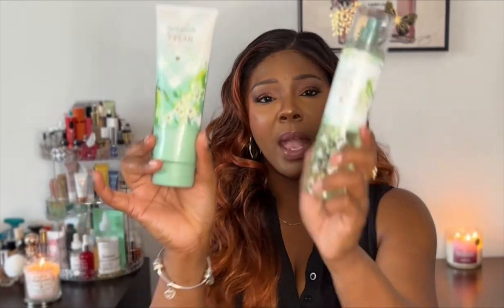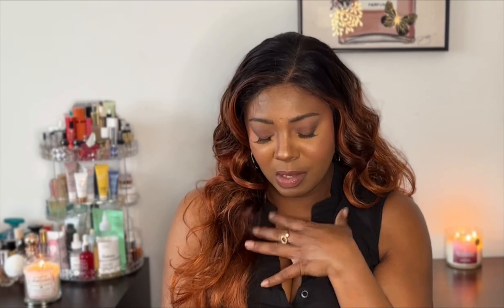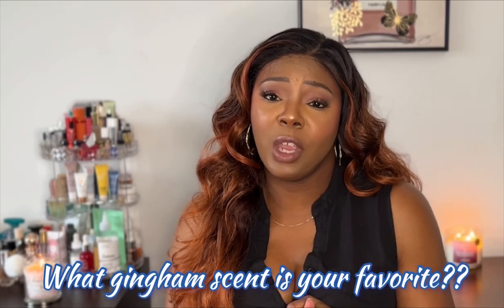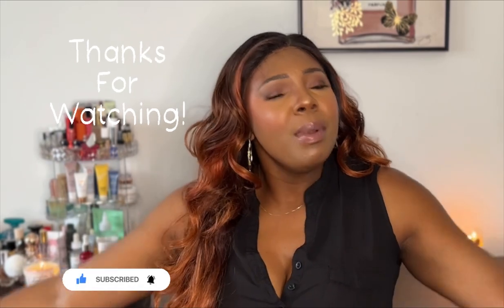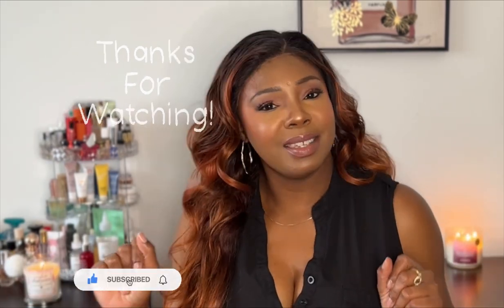Bath & Body Works Haul | Gingham Collection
Bath & body works new gingham collection. Three new cents added.